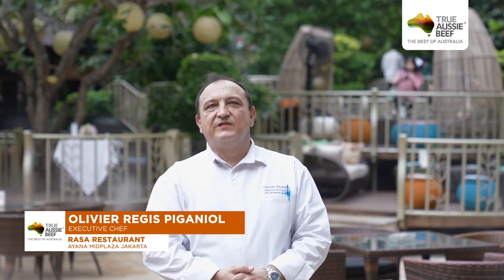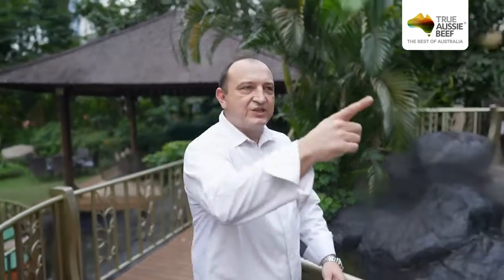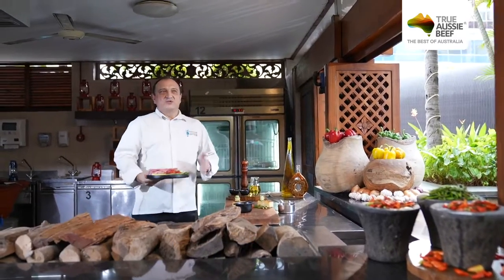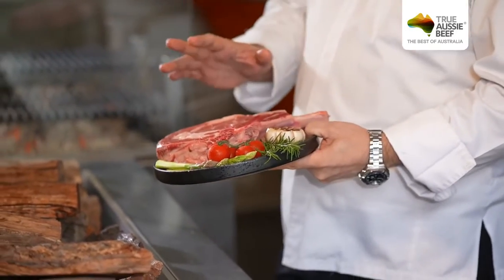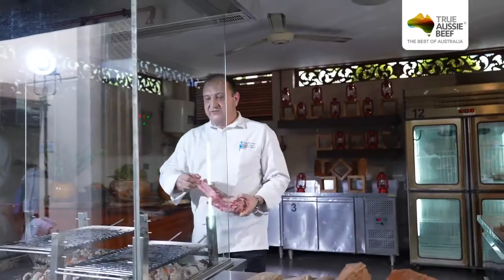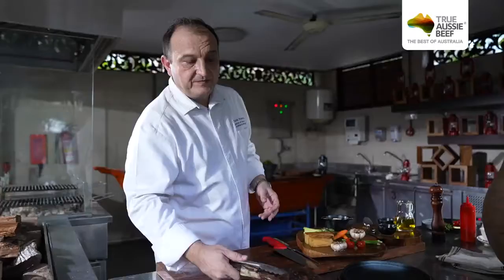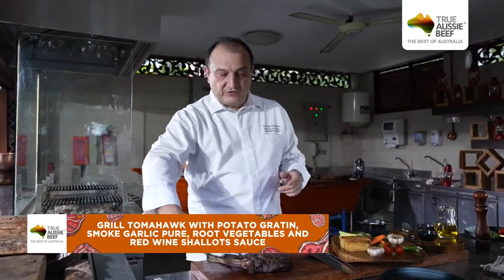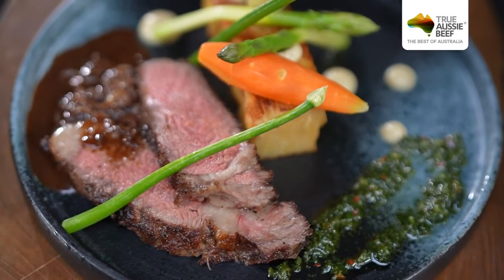JAKARTA BEEF UP FEST Grill Tomahawk, Uniknya Sensasi Teknik Panggang Tradisional Rasa Restaurant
Rasakan sensasi menyantap sajian menu unggulan dari Rasa Restaurant Ayana Midplaza Jakarta yang menggugah selera. Chef Olivier Regis Piganiol membuat cita rasa daging panggang terasa semakin spesial lewat menu Grill Tomahawk yang disajikan selama Jakarta Beef Up Fest selama Juni 2021.

Demi menghasilkan cita rasa yang lezat, Chef Olivier Regis Piganiol memilih daging sapi Australia sebagai bahan utamanya. Tak hanya itu, dia juga menggunakan teknik pemanggangan yang masih tradisional, demi menjaga cita rasa dan aroma daging agar semakin lezat.

Penasaran bagaimana lezatnya menu spesial yang satu ini? Chef Olivier Regis Piganiol akan memberikan jawabannya di Rasa Restaurant Ayana Midplaza Jakarta!

MLA Indonesia